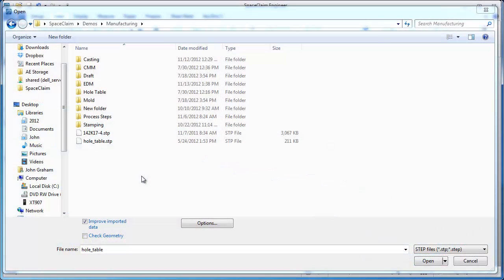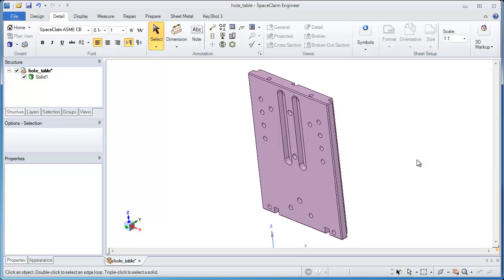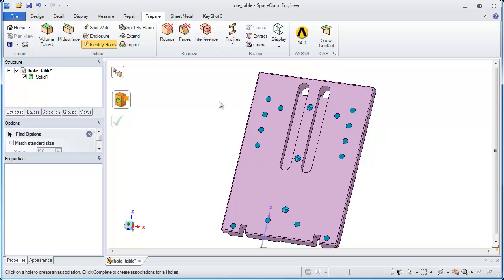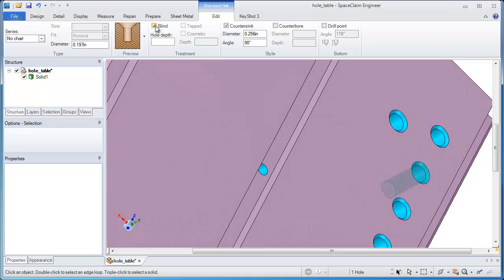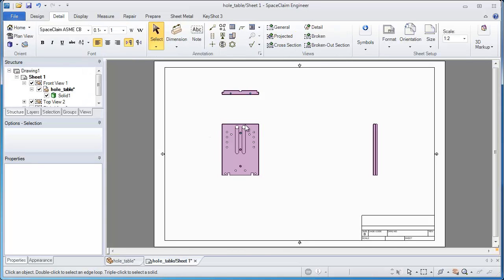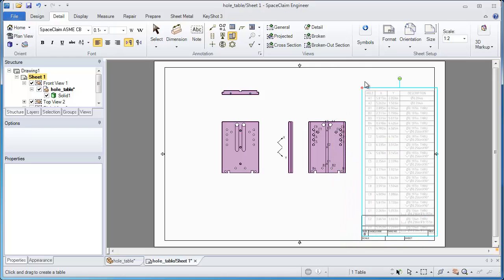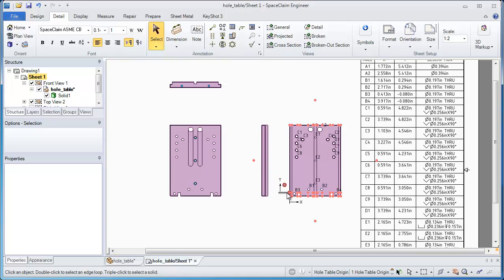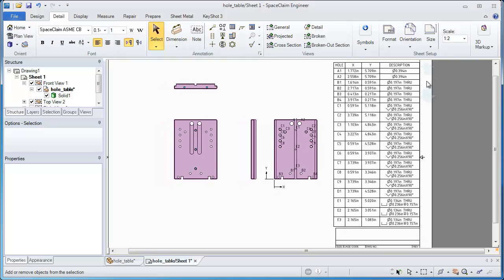SpaceClaim demo of the week - Creating a Hole Table from Imported Data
The SpaceClaim intelligent tools are at it again, this time finding holes in a model and designating their appropriate size to a table. All this done with just a few button clicks. Why create a new model with holes when you can use SpaceClaim to extract the hole size/specifications of an existing model? This video will give you an example of such a model.